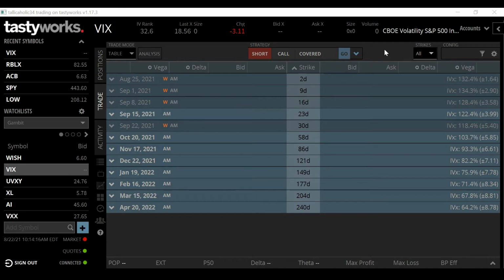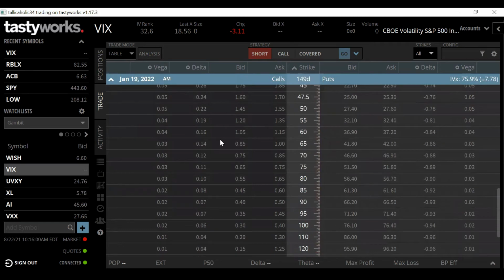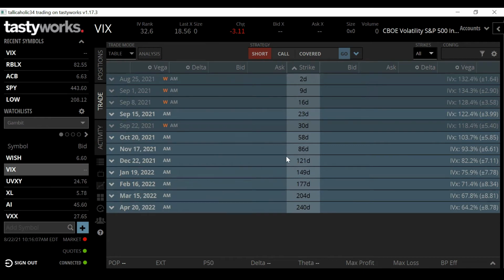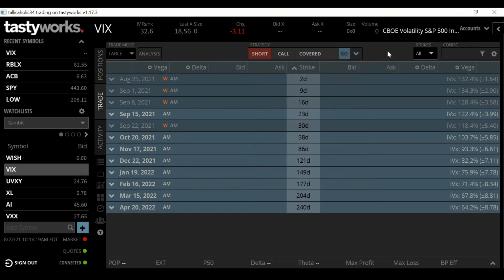SIMPLE TAIL RISK HEDGE